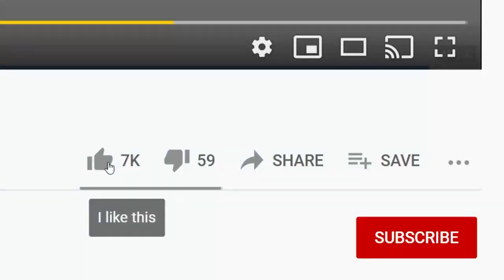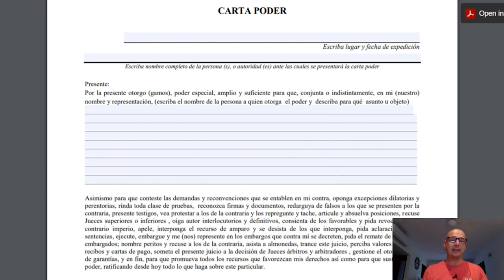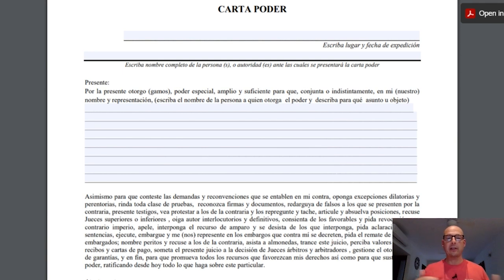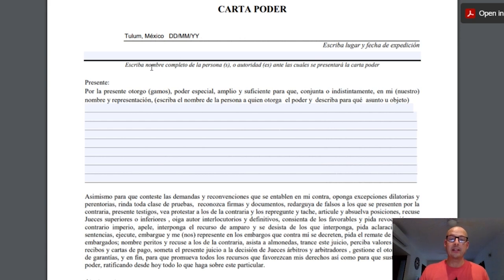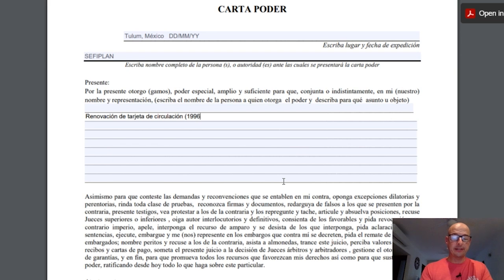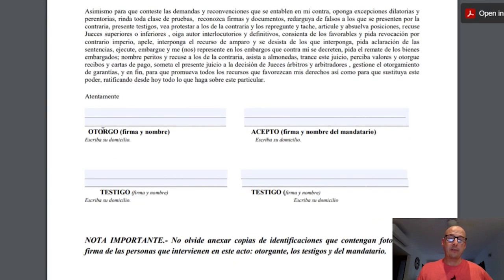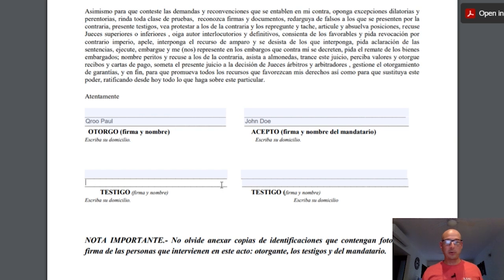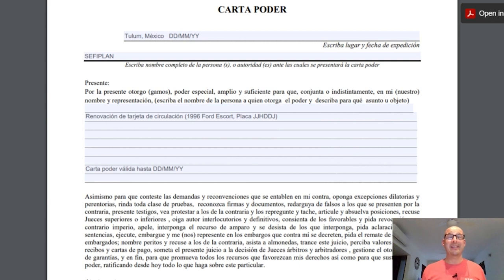How to Use a "Carta Poder" in Mexico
The link to the carta poder shown in the video:
Ready to Move to Mexico? Check out the COMPLETE Mexico Relocation Guide